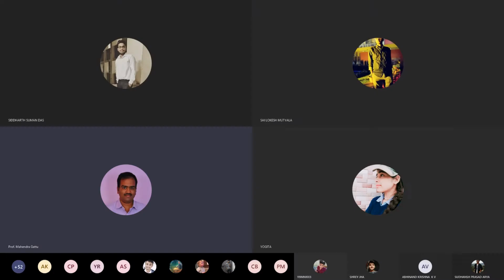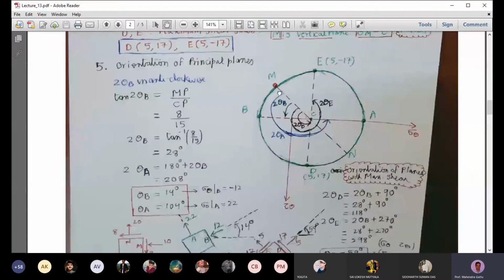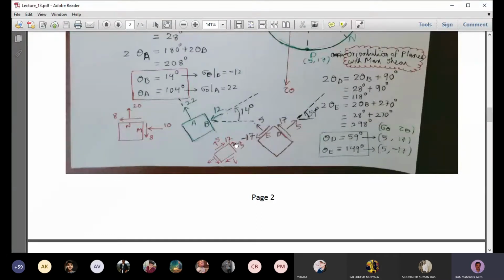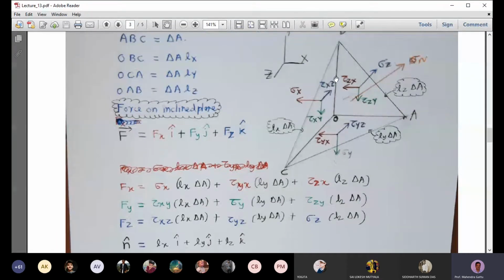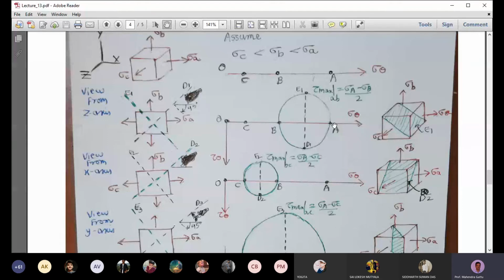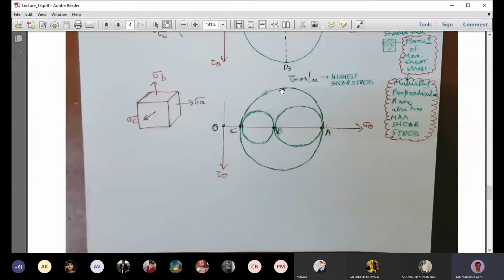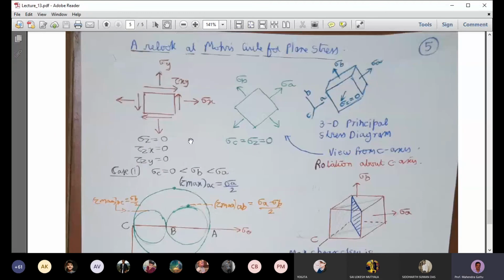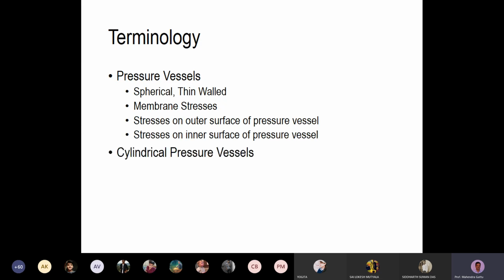CE 2003: Mechanics of Materials: Lecture 13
Equilibrium equilibrium equation for 3-D stress element, Mohr's circle for 3-D principal stresses, Mohr's circle for plane stress treating it a 3-D principal stress problem, maximum shear stress for plane stress in-plane and out of plane